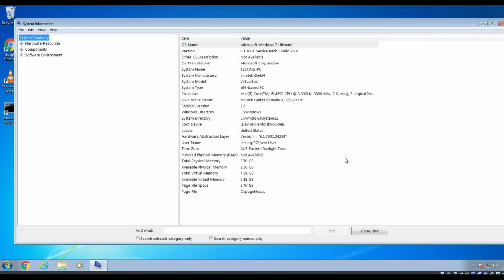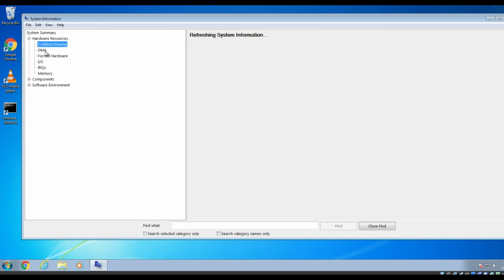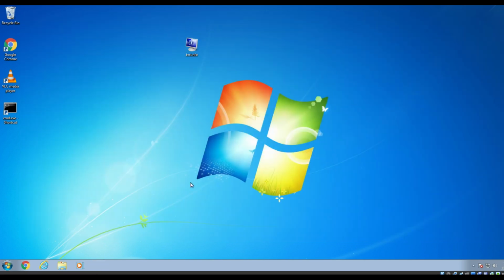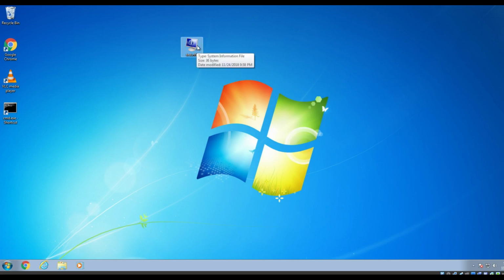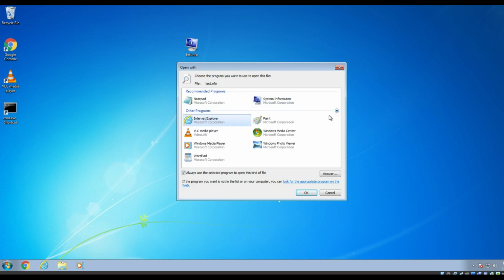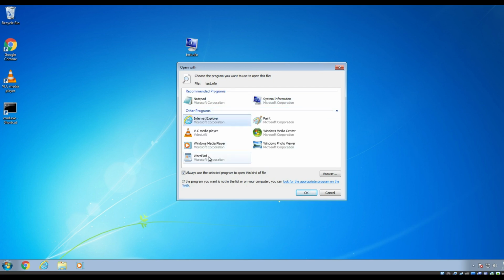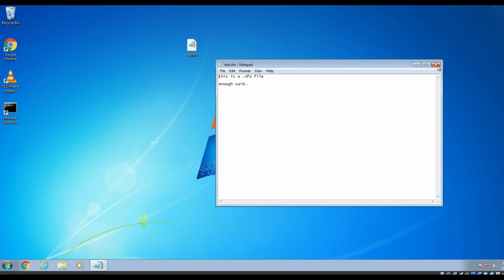How to open a .nfo file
A short video tutorial on how to open .nfo files on your computer.

AGR Technology
Shepparton,VIC Australia